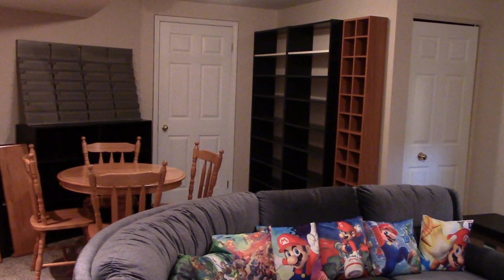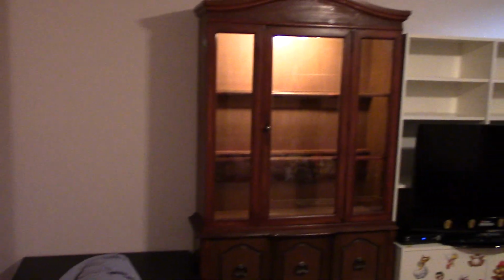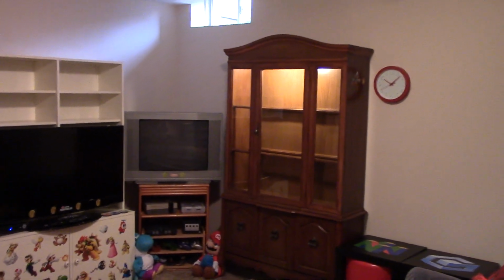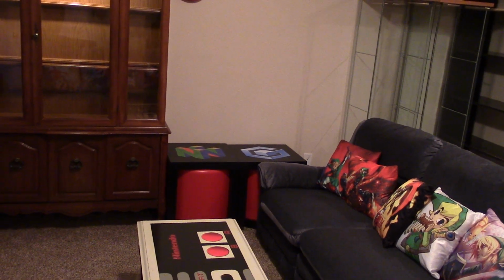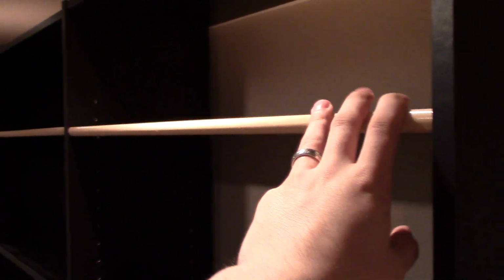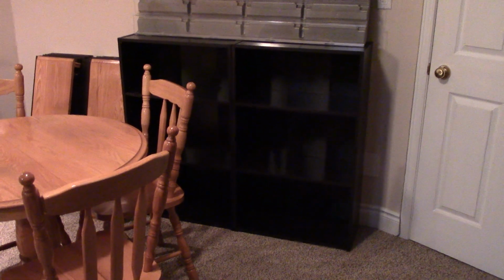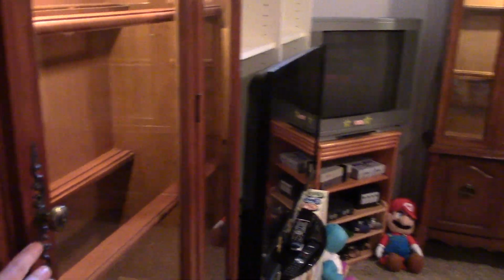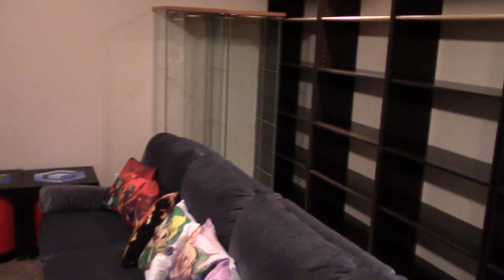Building the NEW Nintendo Room Update #2 - Game Shelves + Detolf Displays | Nintendo Collecting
The room is shaping up nicely. I have moved in the game shelves, HDTV shelf, and built 4 more (4 still to go) to display consoles and accessories. There are many projects to go, and I intend bringing you updates and begin posting regular content again. What do you think of the new room's progress? Any suggestions?